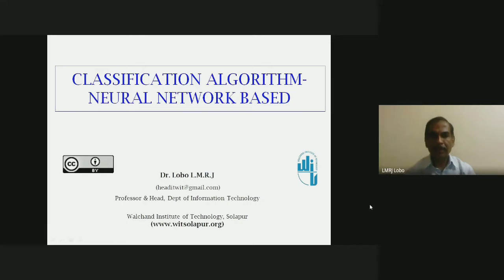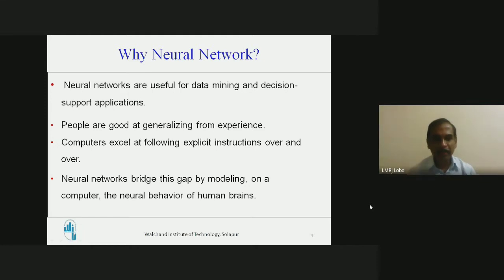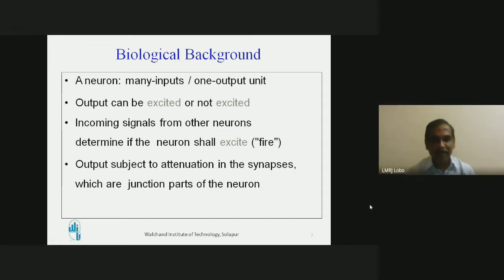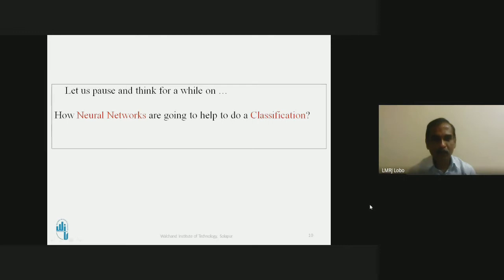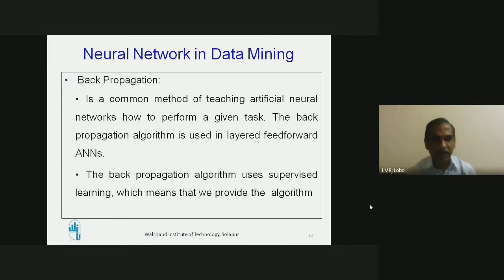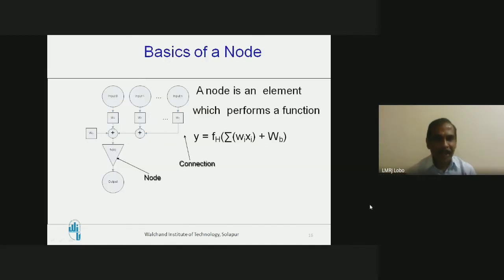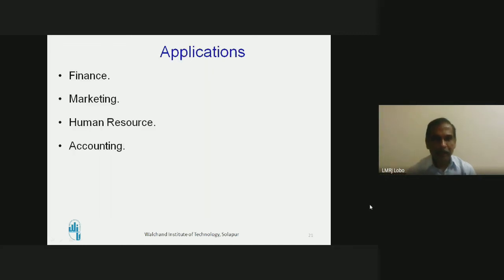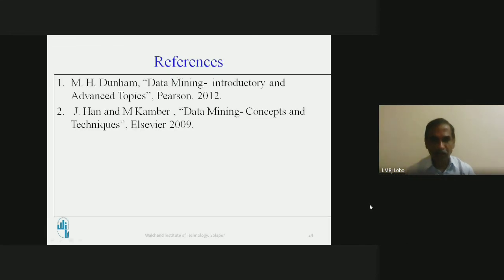Classification- Neural Networks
Dr. Lobo L.M.R.J
Professor & Head, Dept of Information Technology
Walchand Institute of Technology, Solapur